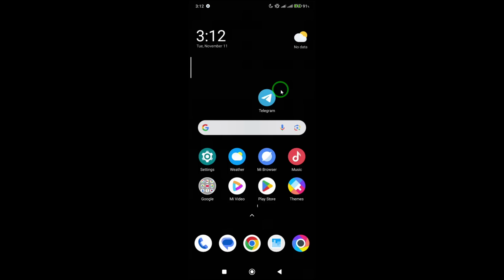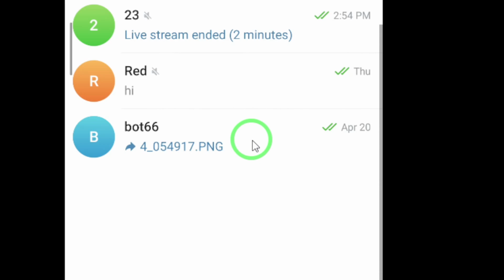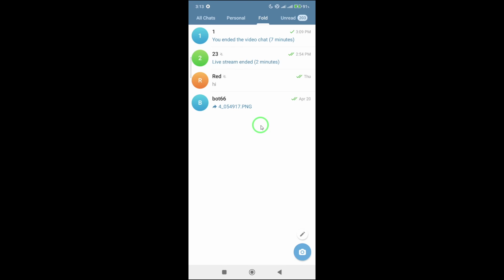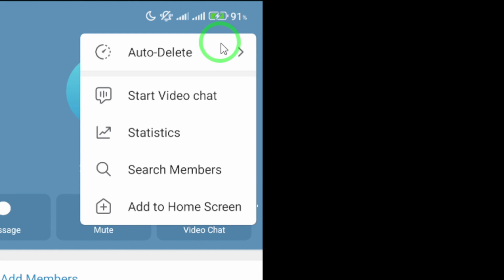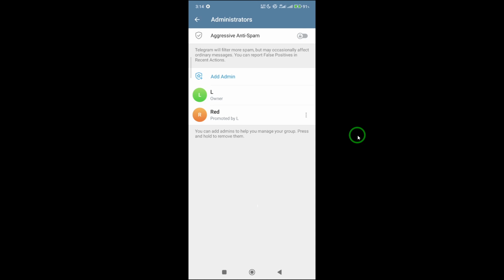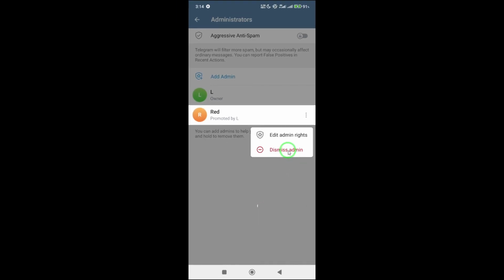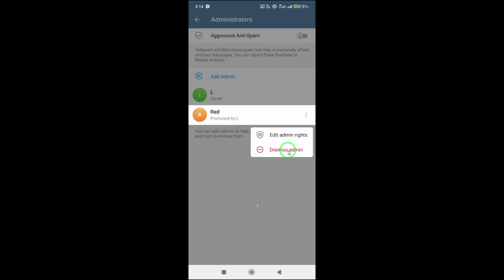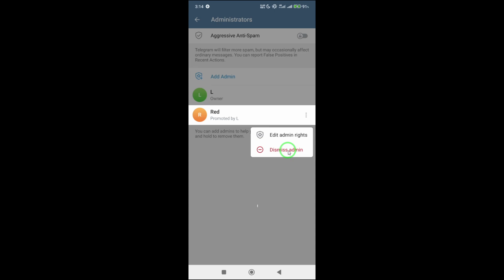How to Remove a Group Admin On Telegram (Updated)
Learn how to remove a group admin on Telegram easily in just a few steps. This quick and updated guide shows you exactly how to manage your Telegram group settings with ease.

1. Open Telegram

2. Go to the group

3. Tap on the group name, then tap Edit

4. Tap on Administrators

5. Tap on the three dots next to the admin you want

6. Tap on Dismiss admin

Follow these simple steps to keep your Telegram group organized and under your control.-

Chapters:
00:00 Intro
00:12 Soultion
01:05 Outro